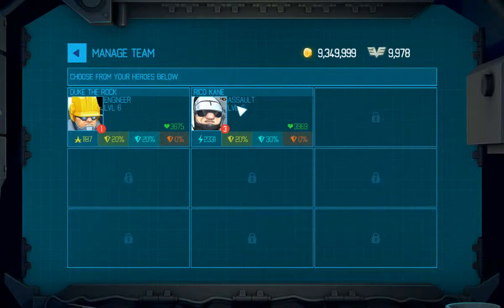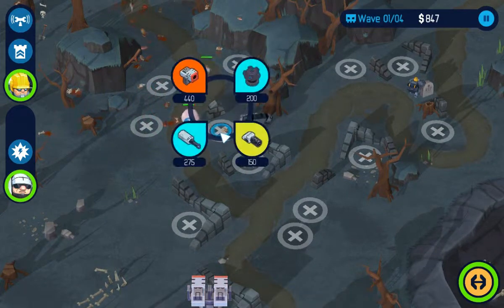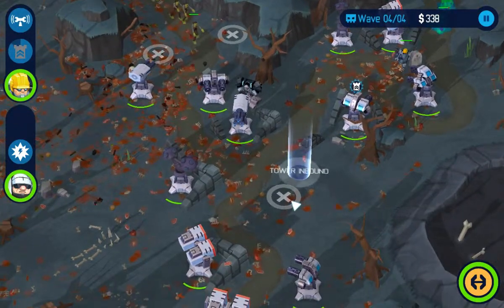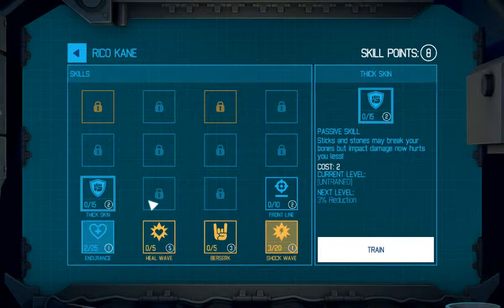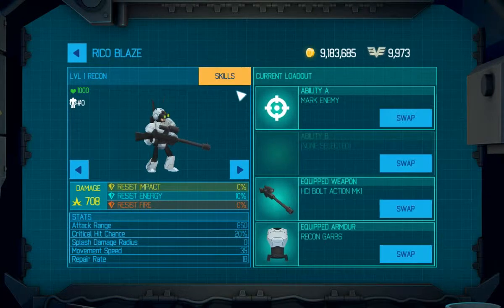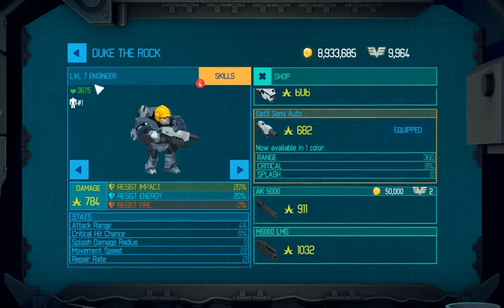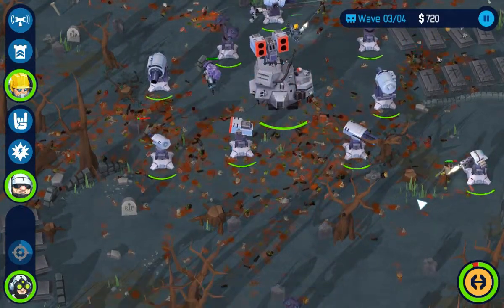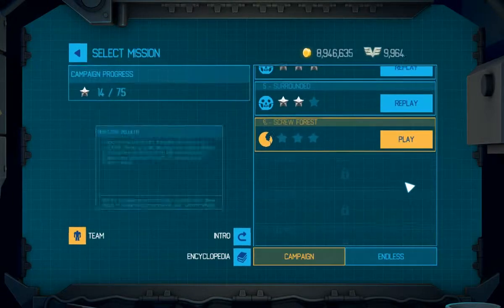Random Game Review | OTTTD | Part 2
Part two, hope you like it. Sorry about part one I figured out what was wrong with my recording software, I'll try to fix part one up and repost it if not i'll just take it down.